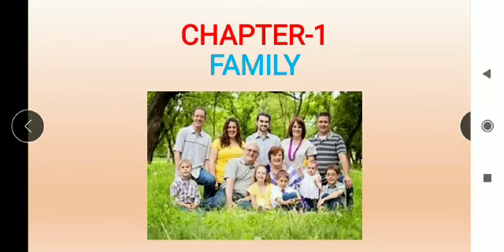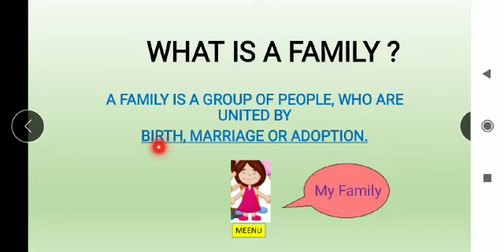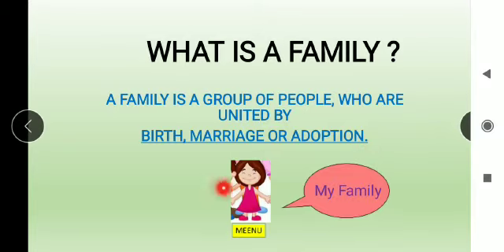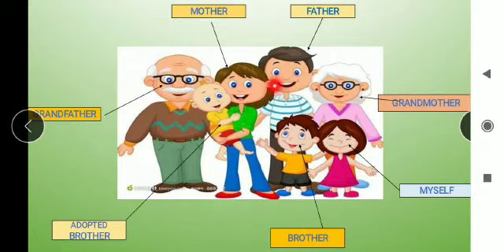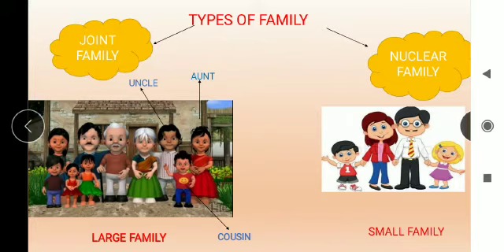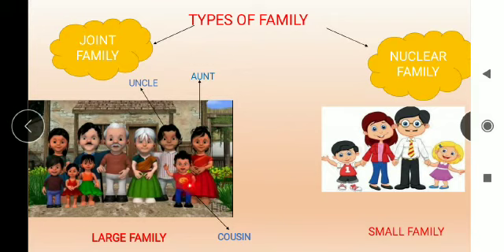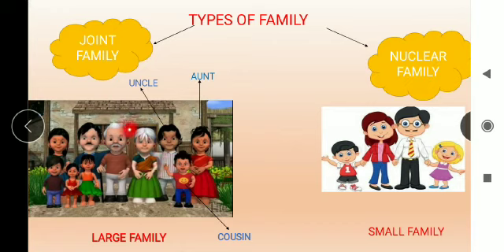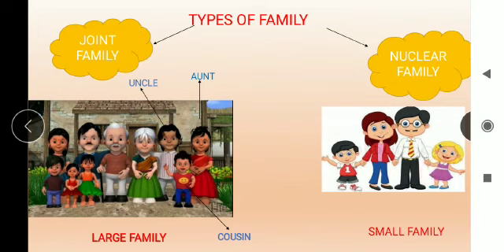EVS Class 3 Chapter 1 Family...Durga Tamuli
Delhi Area Primary School-1